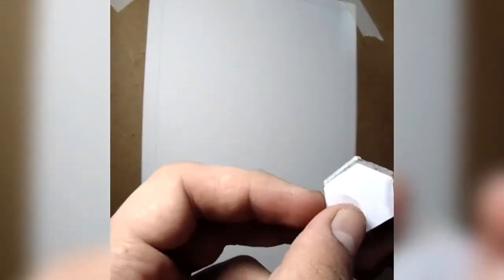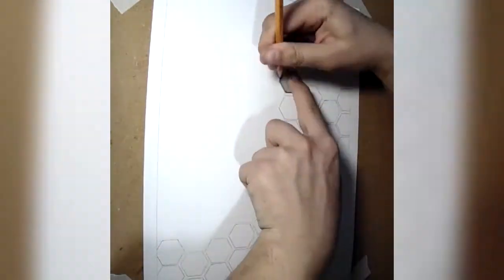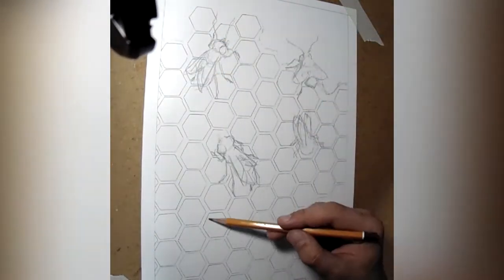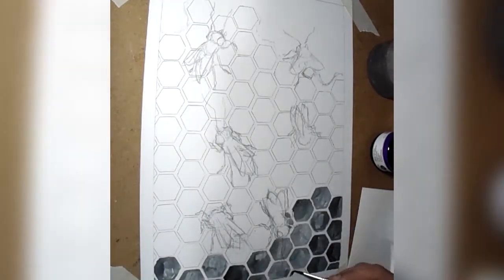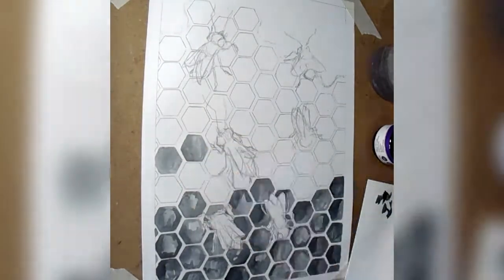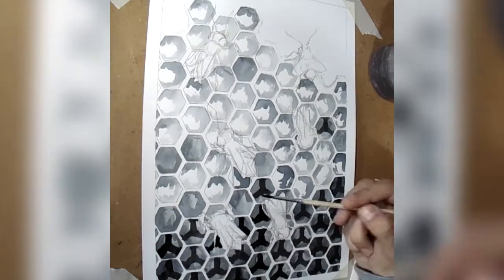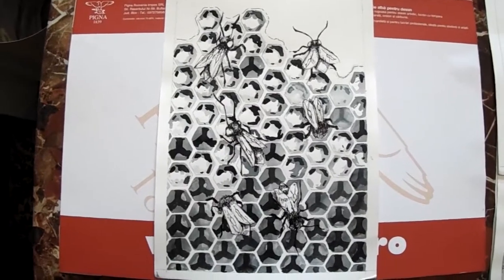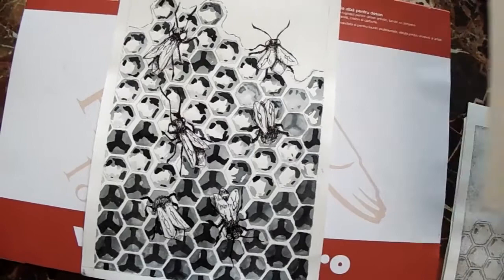🔴Paint Drop-Ep.5 [Bee]🔴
"Paint Drop" is my original series in which I vlog about art and daily life situations. 😊